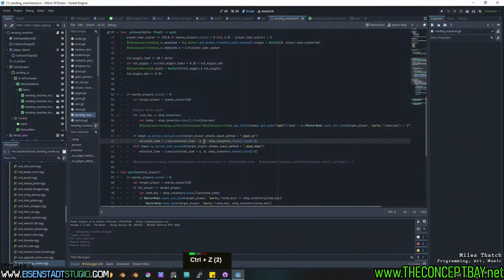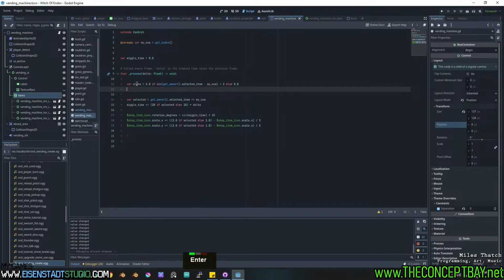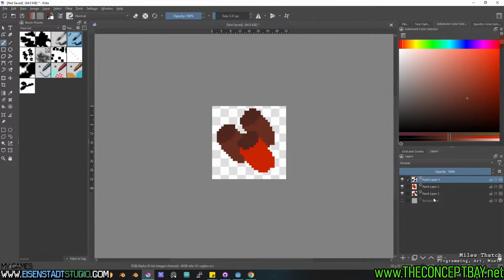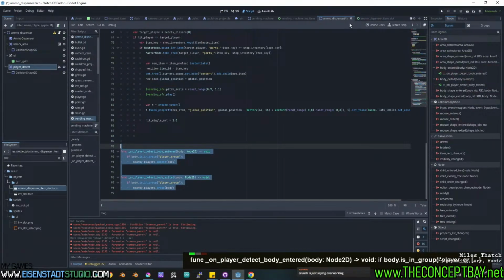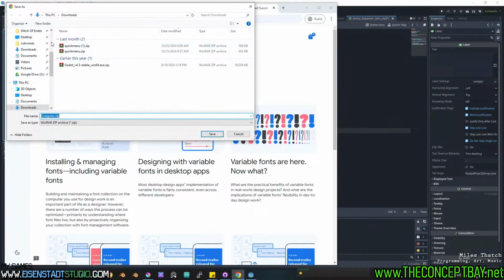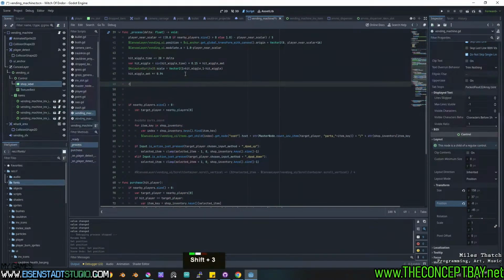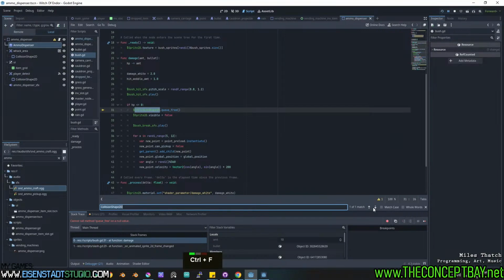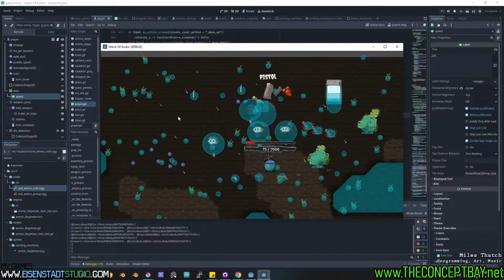Remaking Witch of Endor| Godot Gamedev